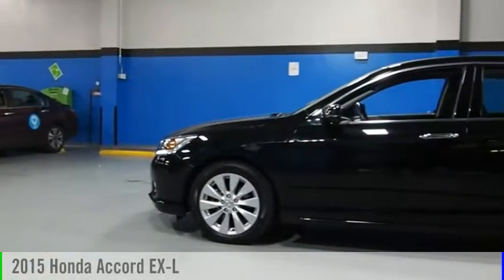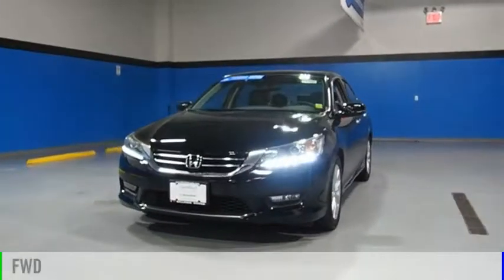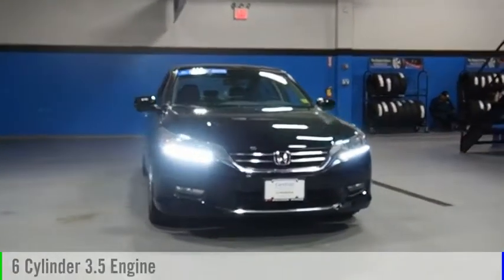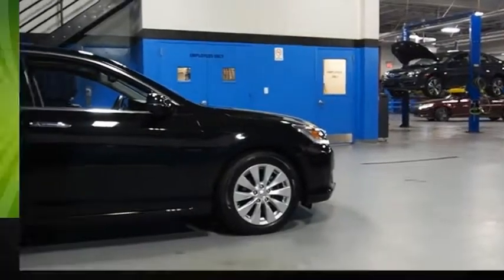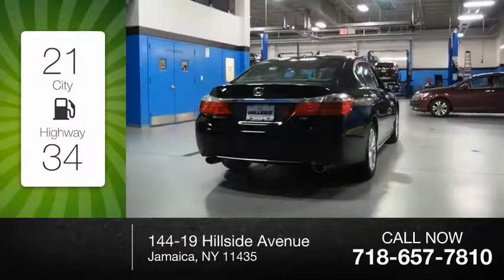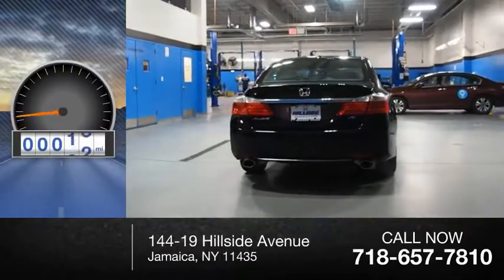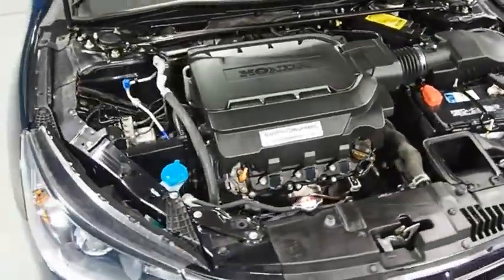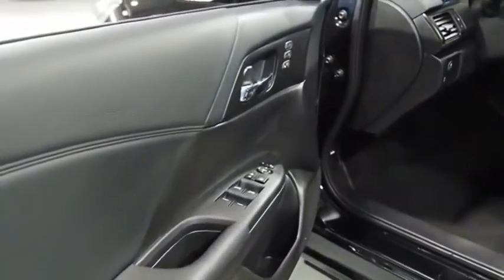2015 Honda Accord Jamaica NY U258361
2015 Honda Accord EX-L

Hillside Honda
144-19 Hillside Avenue

CARFAX One-Owner. NO Hidden Fees, NO Financing Requirements, NO Games. *Honda Factory Certified with Warranty* Spotless! Best Conditioned Vehicles in the Market! Our aggressive NO FEE, market based pricing takes all the headache out of shopping!V6, Leather Seating, Passed 182 Point Inspection, Recent Oil Service, White Glove Detailed.***INTERNET SPECIAL - MUST PRESENT AD AT TIME OF SALE. EXCLUDES ALL PRIOR OFFERS*** At Hillside Honda, we are aware that there are many similar vehicles in the marketplace, however not all are the same. It is critically important that the vehicle you choose be fully serviced by Honda Certified Technicians ensuring the same quality and care each vehicle was built with, will continue to be reflected for years to come. We pride ourselves on restoring all of our vehicles to as close to new condition as possible and have the records to back our words, something you should demand of any dealer. Every single vehicle is first inspected for structural damage, flood damage or any other issues before being attended to by a Certified Technician where, depending on each vehicle's needs, the following items may be serviced: - Oil and Filter Change - Wiper Blade Change - Air Filter Replacement - Dust and Pollen Filter Replacement - Transmission Service - New Tires with Balancing and Alignment - Brake Pad and Rotor Replacement - Rear Differential Service (AWD Vehicles) While Hillside Honda cannot always claim to be the absolute lowest priced, we do offer highly competitive pricing and we can claim to be the best serviced, best conditioned vehicles on the market today. Family owned and operated for over 40 years, Hillside Honda has remained a top rated dealer by consistently providing its clients with meticulously detailed vehicles, aggressive pricing and a positive buying experience. All efforts are made to ensure each vehicle displayed is IN STOCK as well as AVAILABLE.